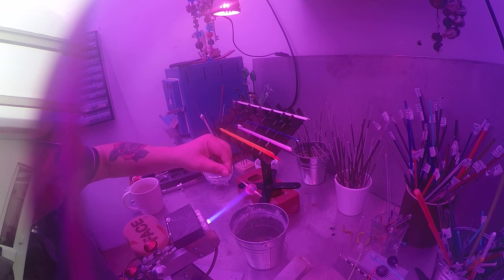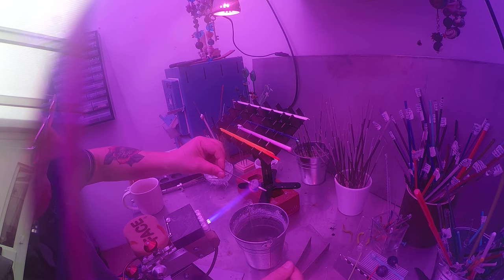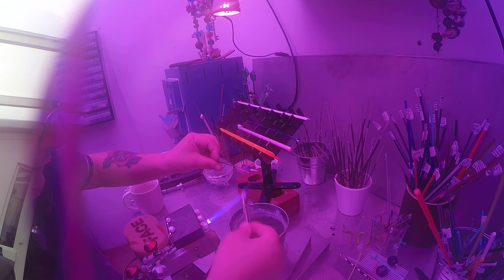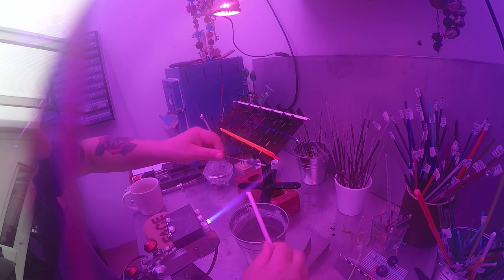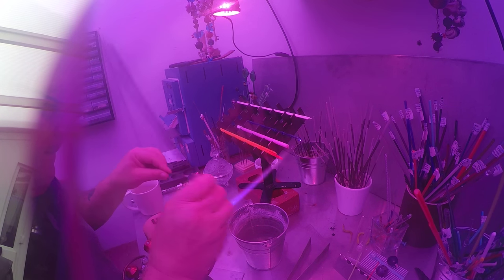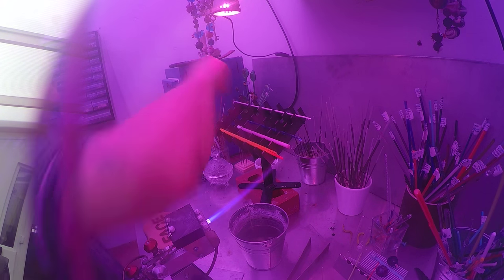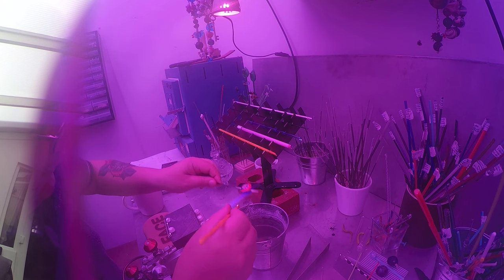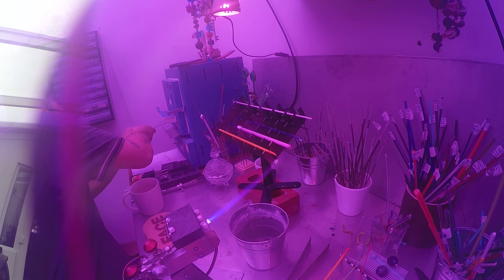Making a glass cartoon face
Making a glass cartoon face using soft glass coe104,
shorter version...